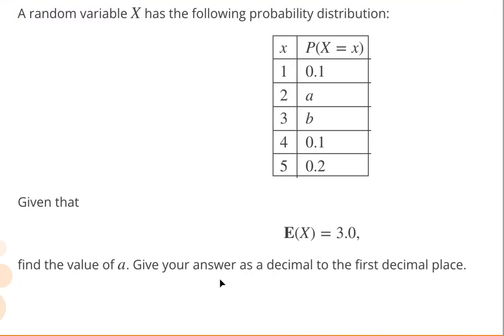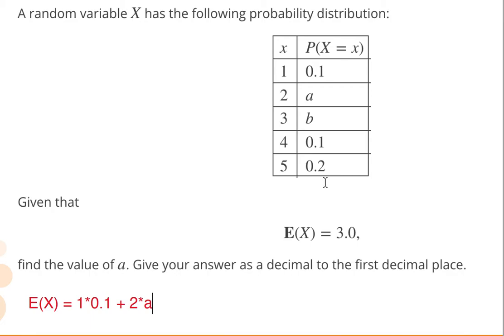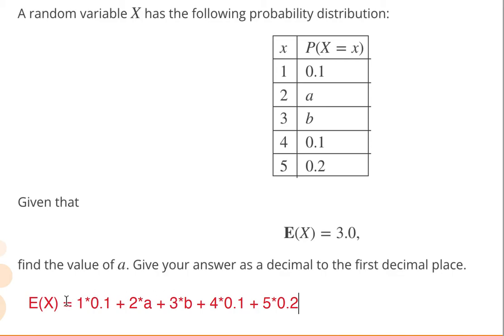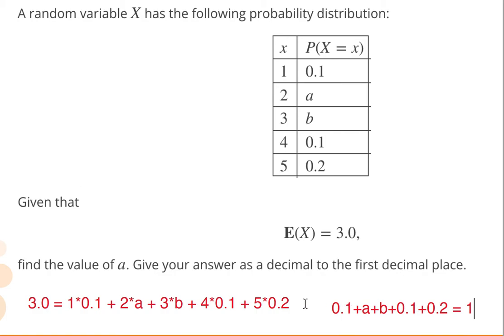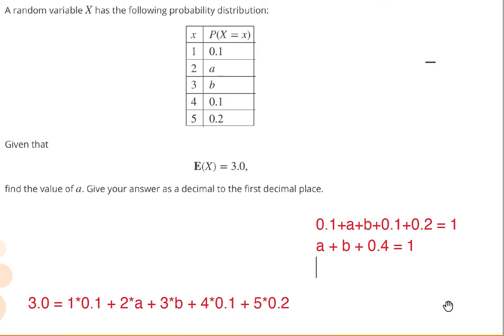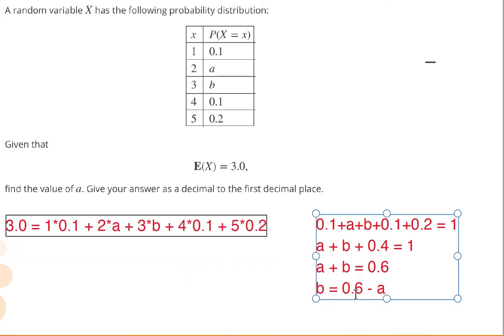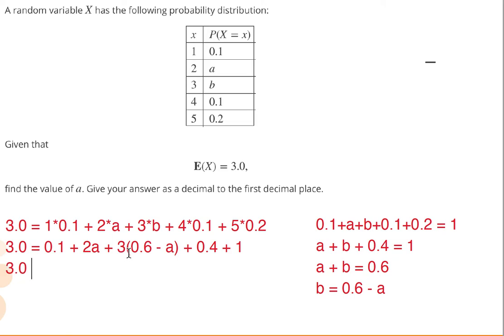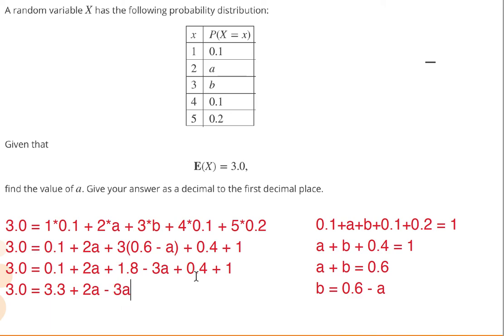Compute the expected value of an event 2